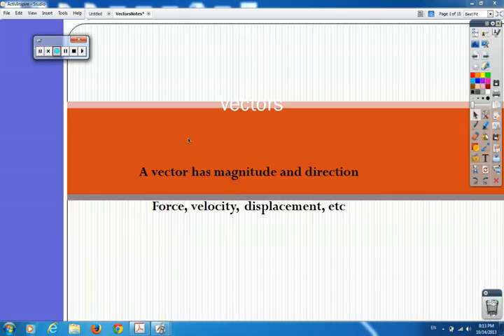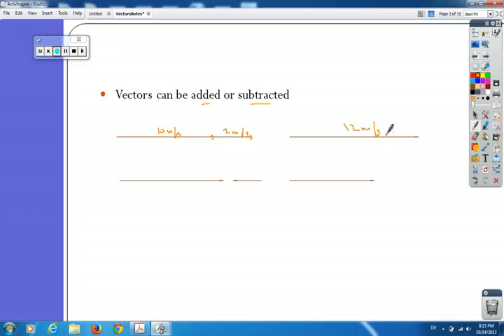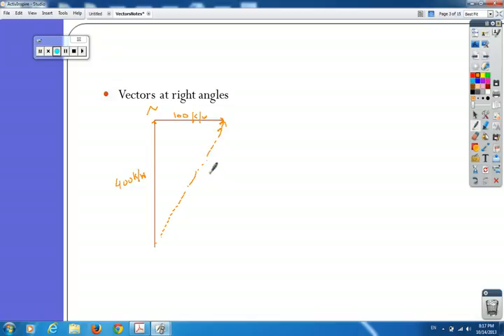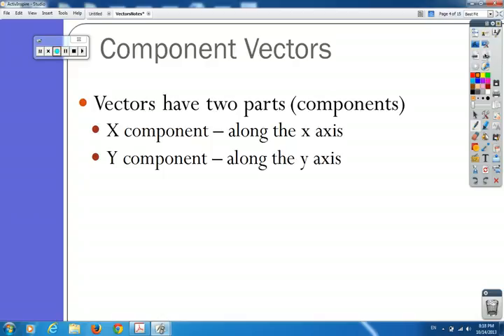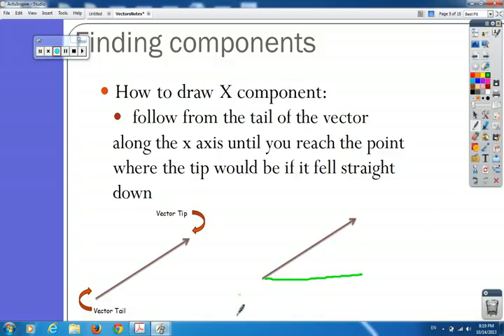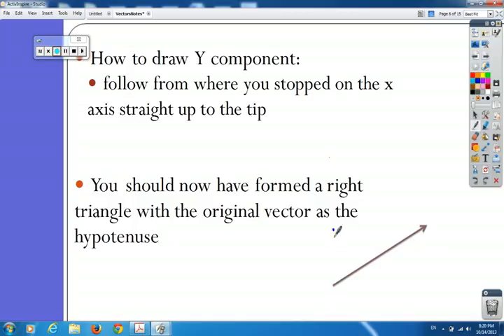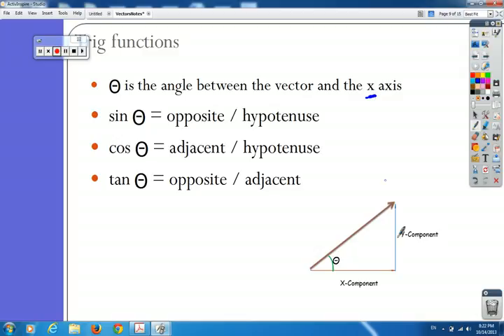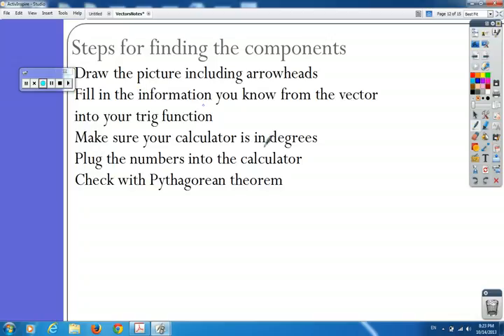Vectors Video Notes